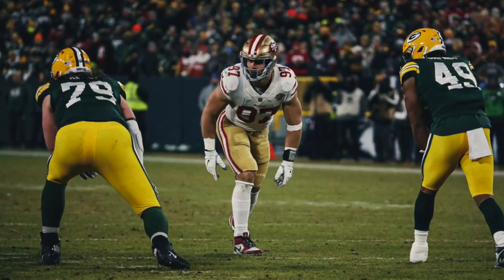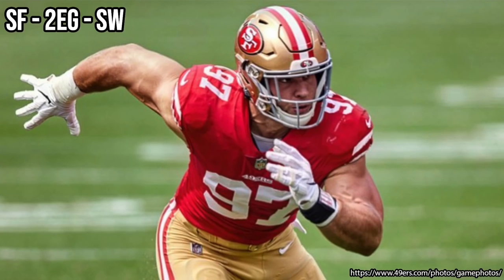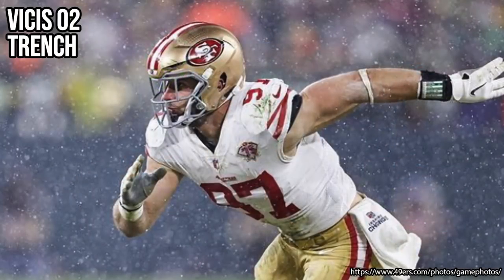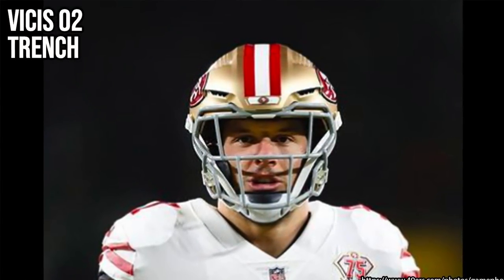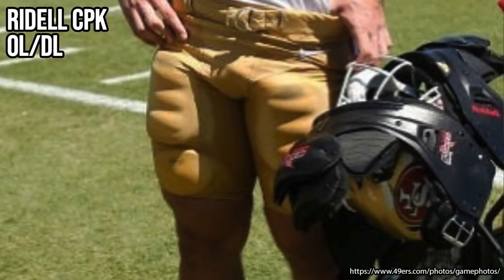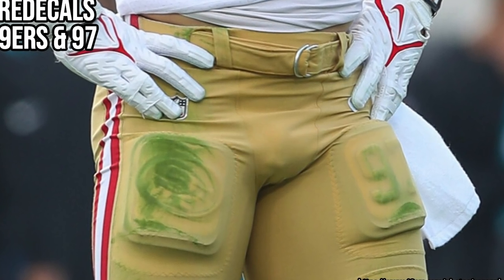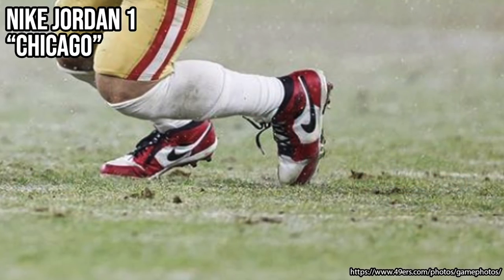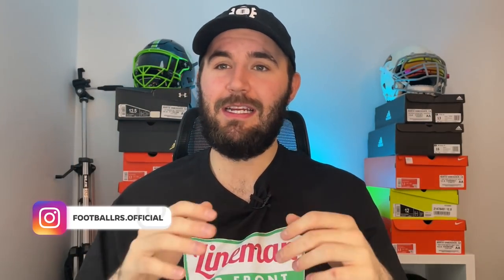What Does Nick Bosa Wear on the Field??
Have you ever asked yourself: What does Nick Bosa wear on Sundays?? In today's video, Tony (@linemanfootball) breaks down everything Nick Bosa wears on the field. We start at the head and work all the way down! Helmet, visors, chinstrap, facemask, gloves, shoulder pads, sleeves, cleats, thigh pads and more!

00:00 - intro

01:03 Ridder Speedflex

01:48 - SF 2EG SW

02:14 - Vicis 02

05:07 - S0212E

02:48 - Vicis 02 Trench

05:25 - Riddell CPK OL/DL

05:57 - Nike Superbad 6.0

06:51 - TreDecals

07:41 - Jordan 1 PE Cleats

🎵 Track Info:

Title: Flexy
Artist: Land of Fire
Genre: Hip Hop & Rap
Mood: Calm